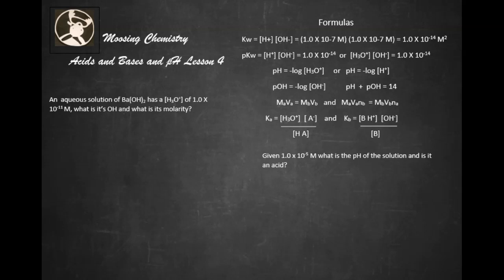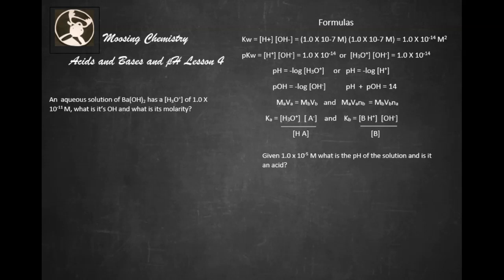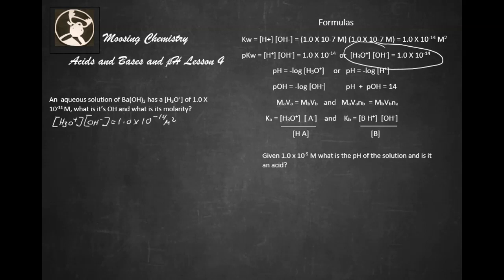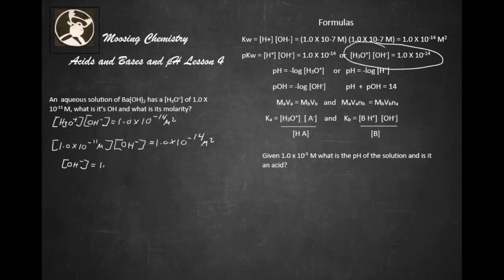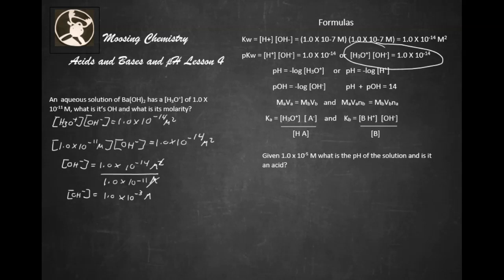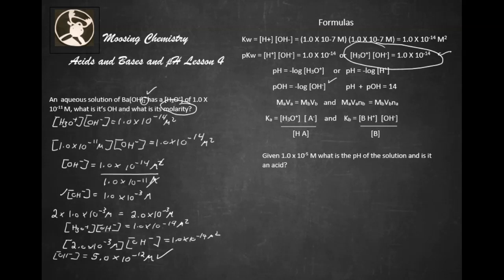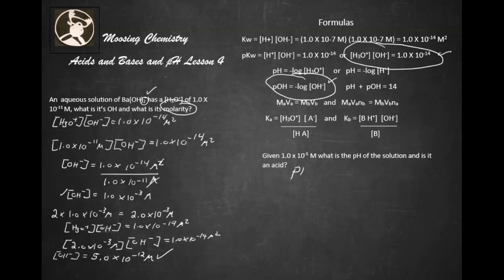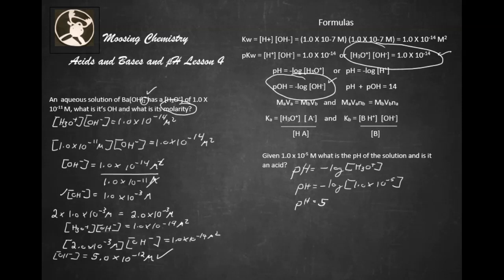Acids and Bases and pH Lesson 4